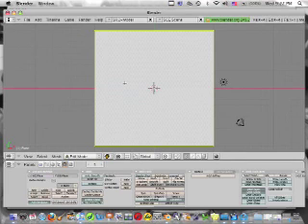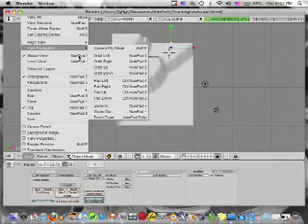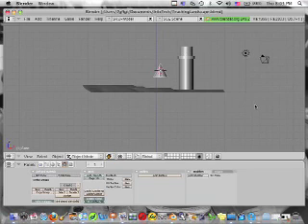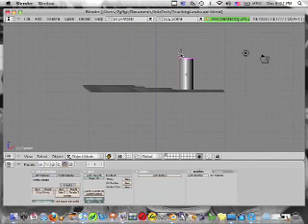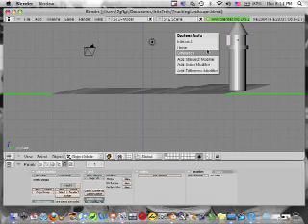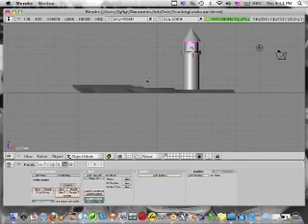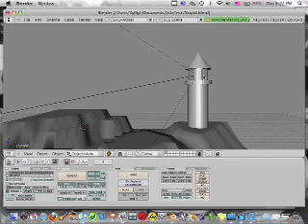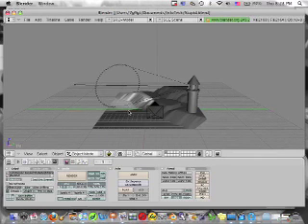Blender Tutorial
Jessica's tutorial on how to make a simple video in Blender.